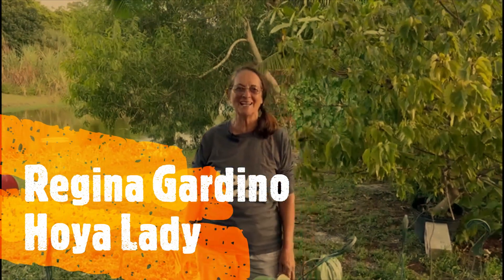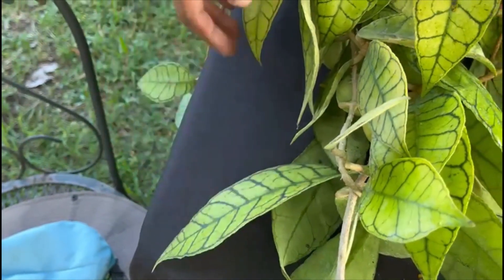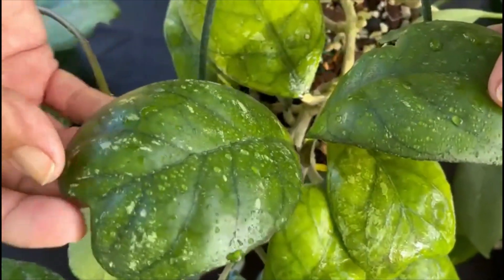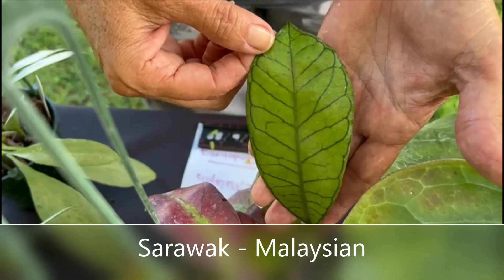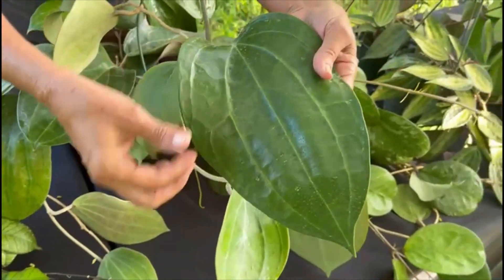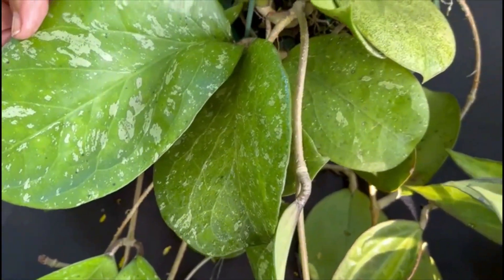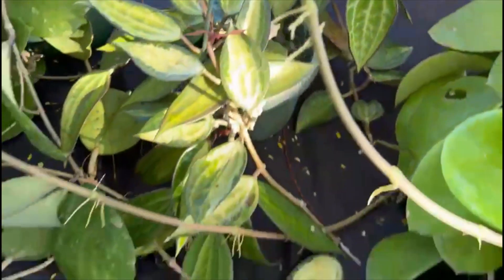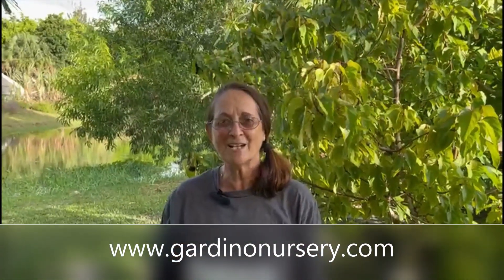Discovering the Beauty of Rare and Exquisite Hoyas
In this exciting video, we invite you to explore a magnificent Hoya collection featuring some of the most extraordinary and sought-after species, including Hoya callistophylla, Hoya svetlana, Hoya deykeae, Hoya New Guinea Ghost, Hoya affinis clandestina, Hoya Michele, Hoya latifolia 'Pot of Gold', and Hoya loyceandrewsiana.